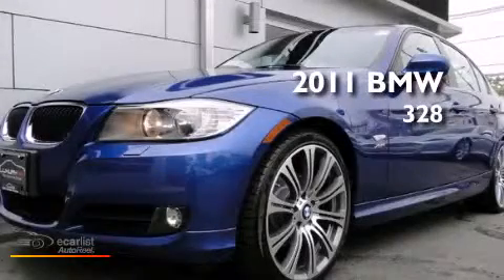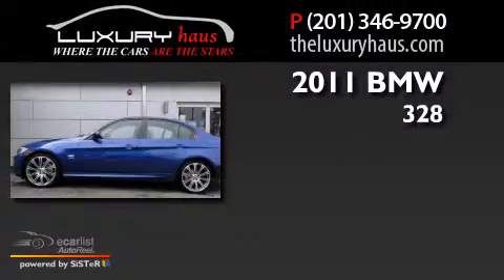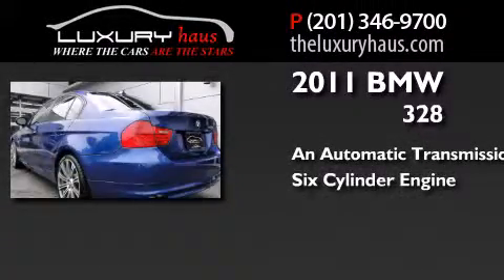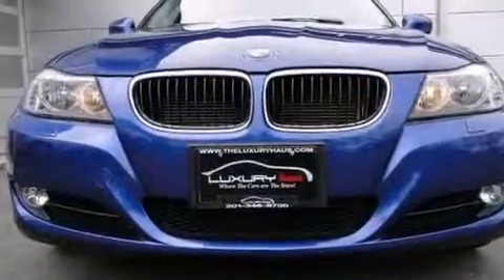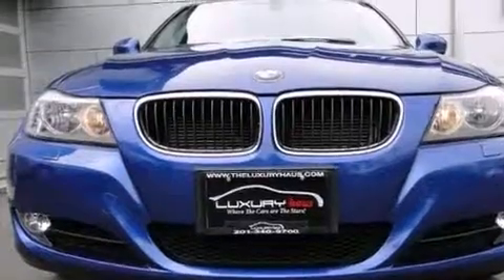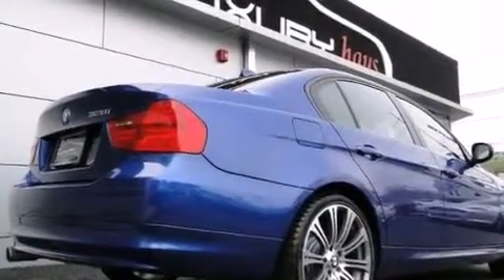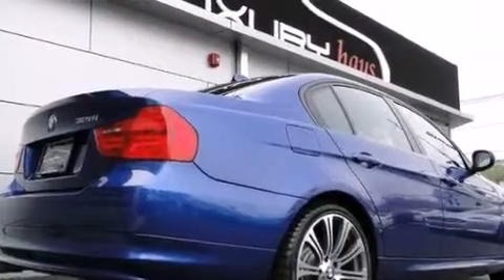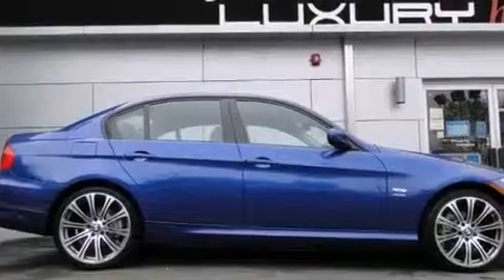Preowned 2011 BMW 328i xDrive Leonia NJ 07605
We have been honored to serve the Leonia NJ area , we promise that your experience at our dealership will exceed your expectations ! Year : 2011 Make : BMW Model : 328i Engine : 3.0-liter dual overhead cam (DOHC), 24-valve inline 230-horsepow Trans .